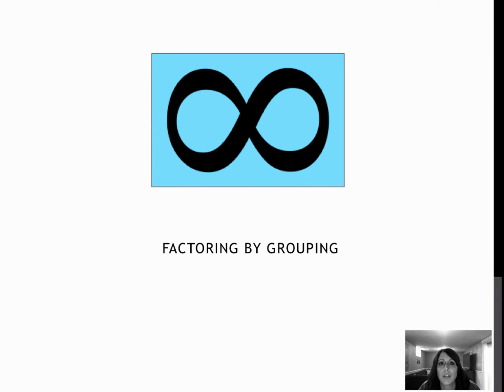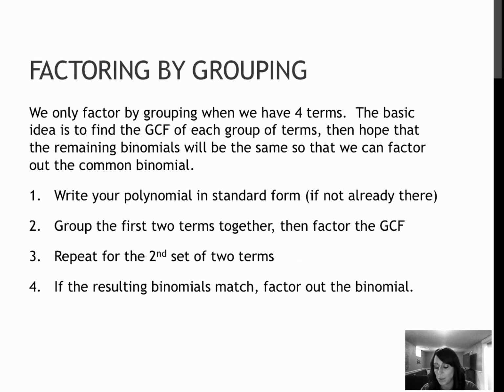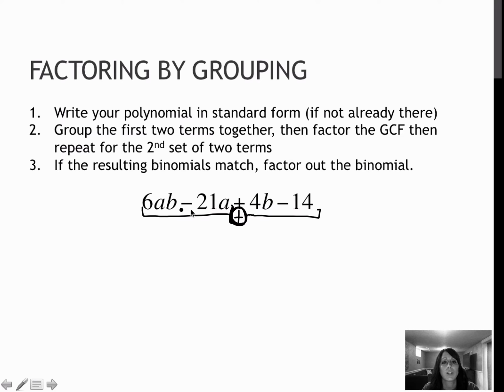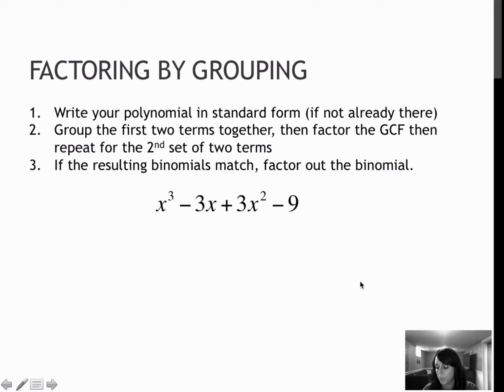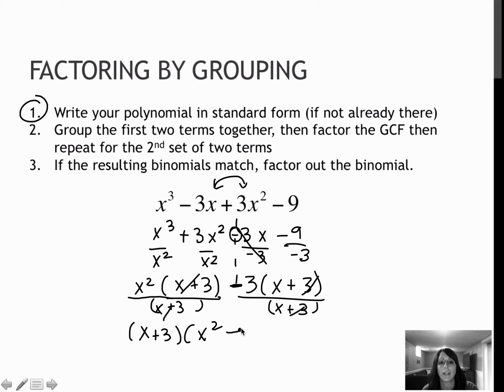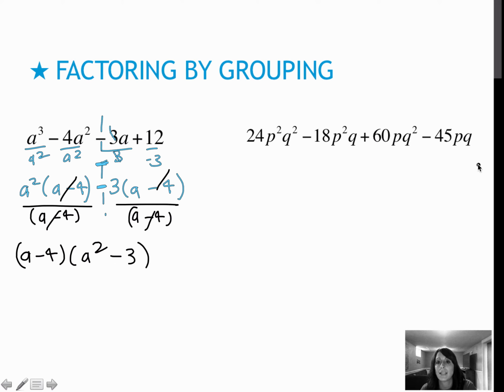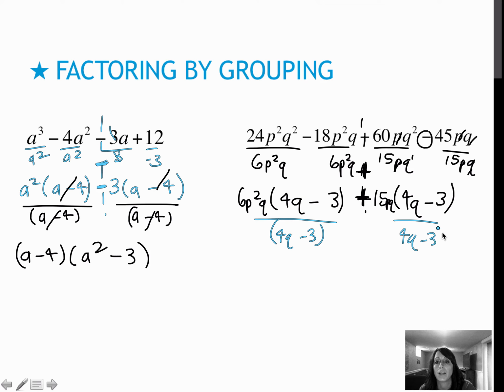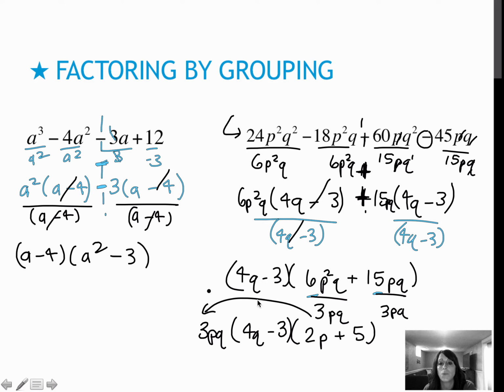Factoring by Grouping (4.5)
Algebra I / Intermediate Algebra — Factoring by Grouping (4.5)